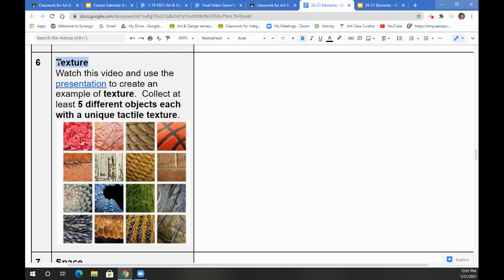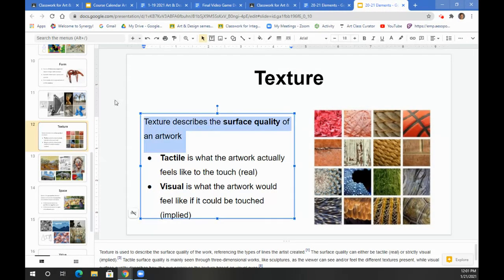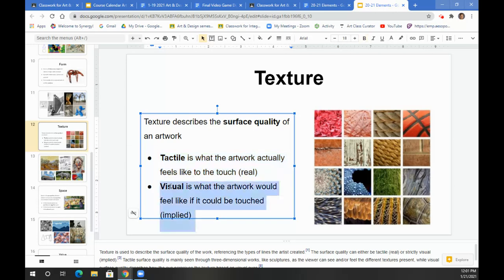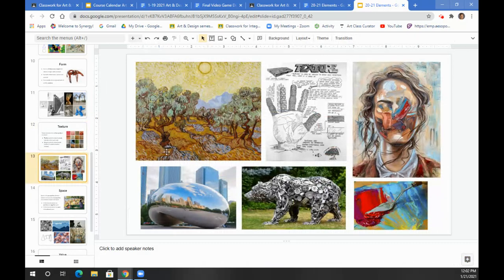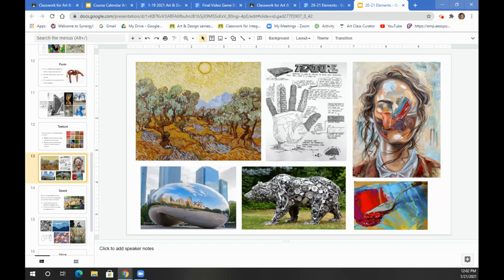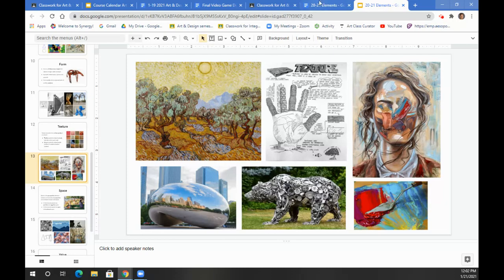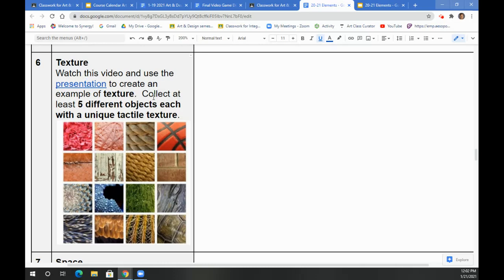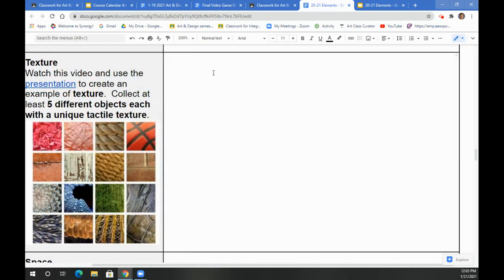Untitled: Jan 21, 2021 12:03 PM